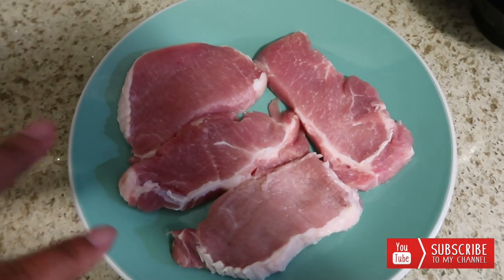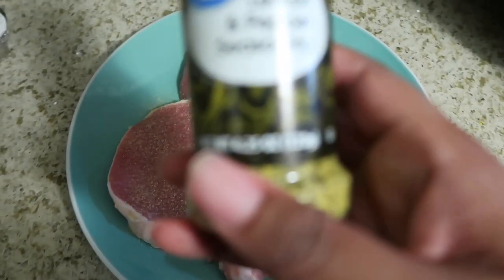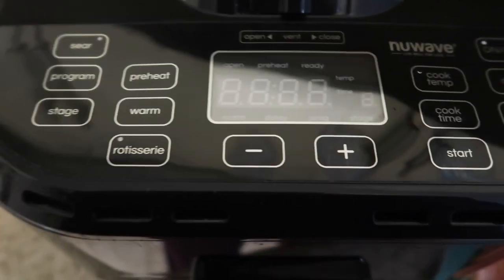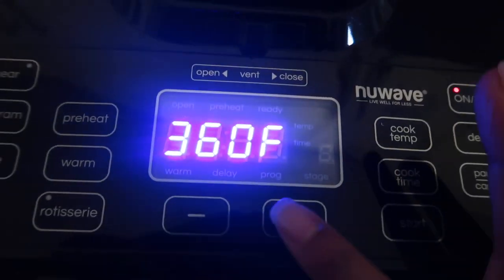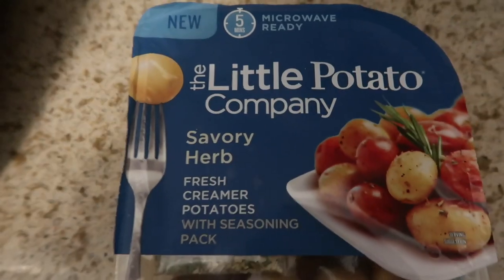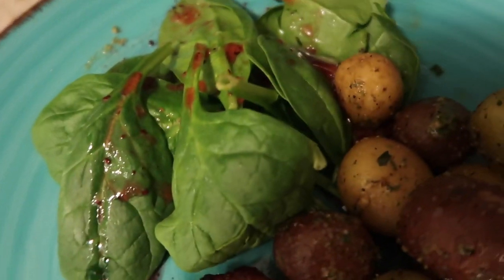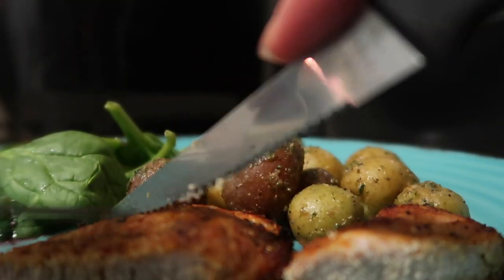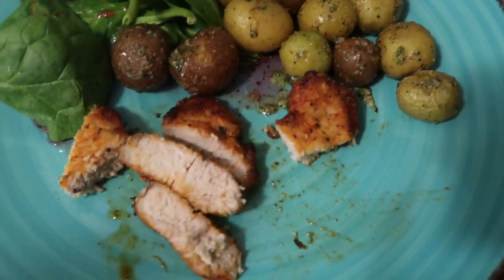Cook with me: Nuwave style (Nuwave 10qt Airfryer) Air fried pork chop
Hey everyone are you ready to cook with me Nuwave style?  Today we are using the Nuwave Brio 10Q AirFryer again to make air fried Pork Chops yummy... 😋

If you enjoyed this video and want to see more like it. Please join our extended family by subscribing,  TAP ON THE NOTIFICATION BELL  So that you wont miss whats to come...  Thank you again for watching see you in the next video.

XoXoX Daphne Rochelle XoXoX